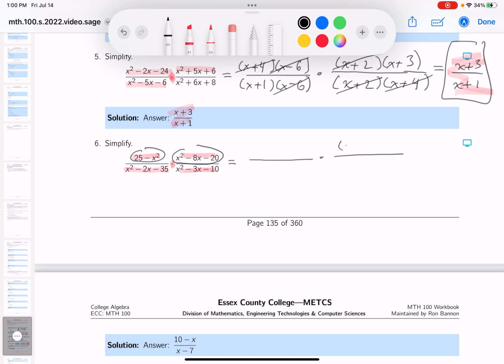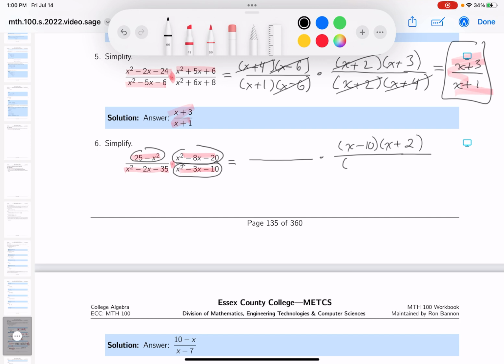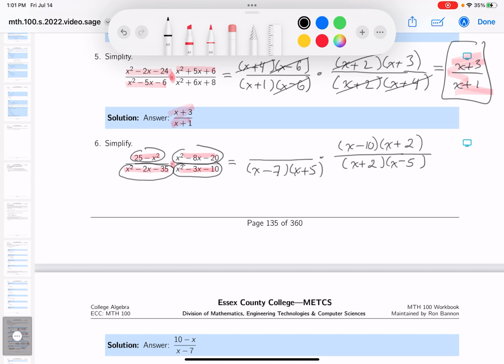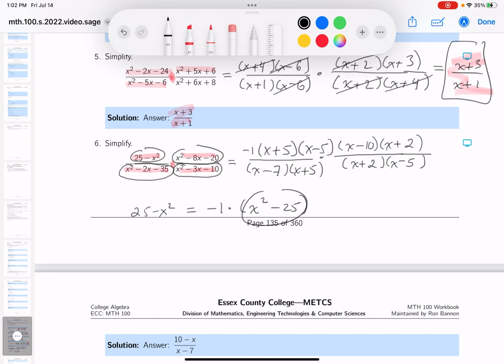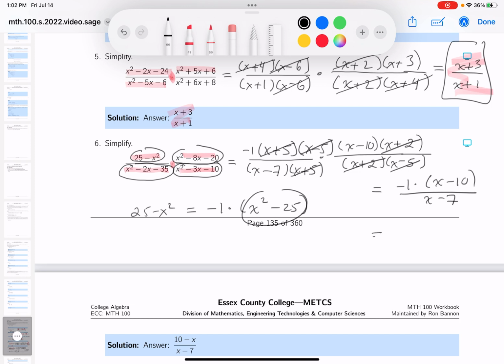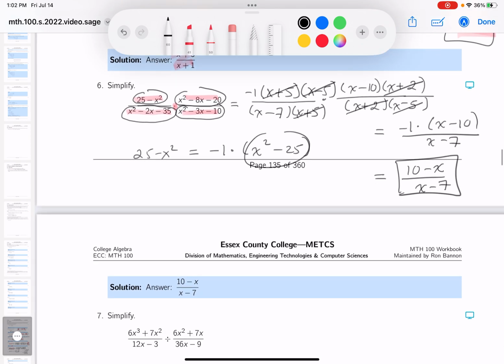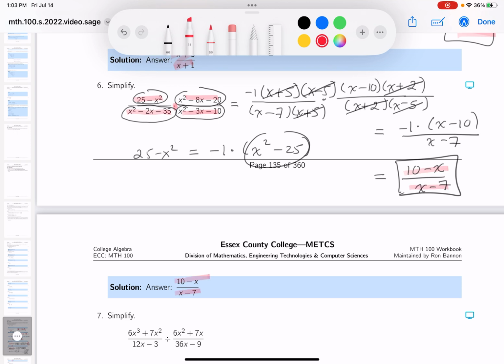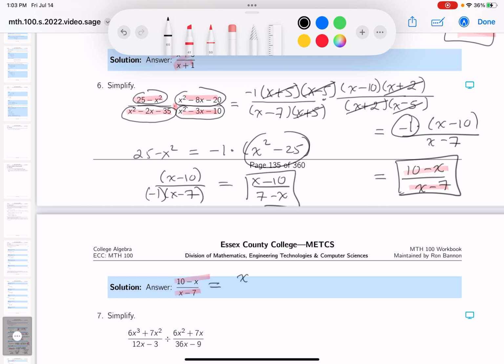mth 100 15 04 06